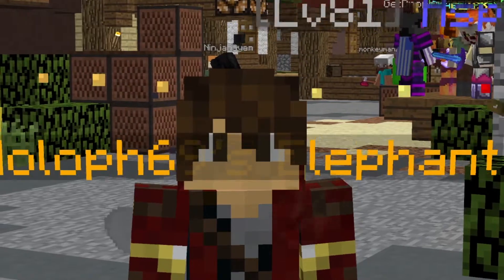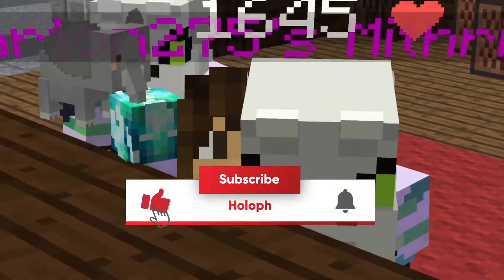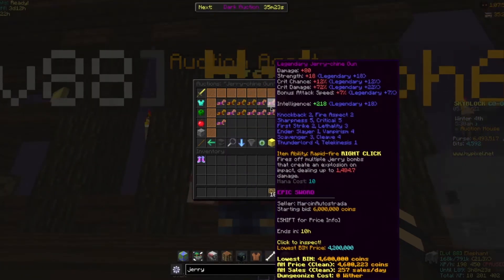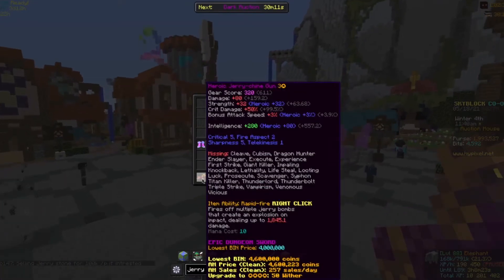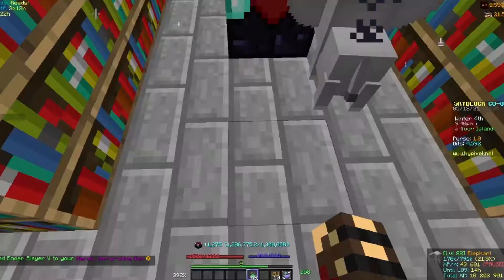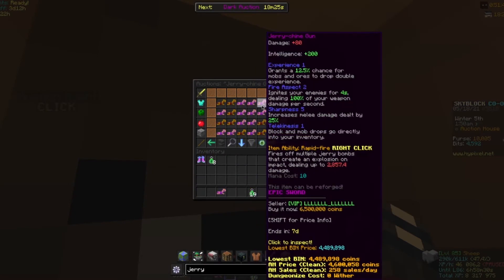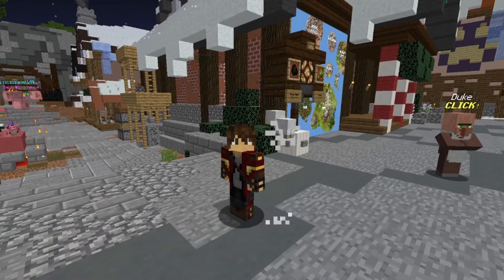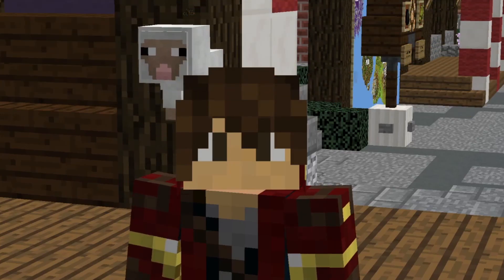How to easily make 2 million coins in hypixel skyblock!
In this video Holoph shows another money making method how to easily make big amount of coins without any other requirements besides money.

This is an Enchant flip method.

Used item: Jerry-chine gun

Server: mc.hypixel.net